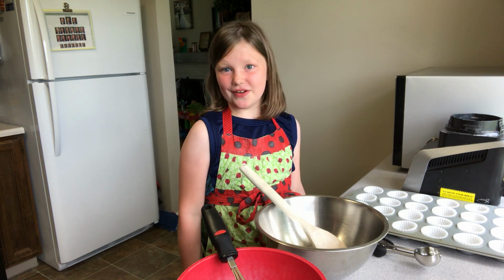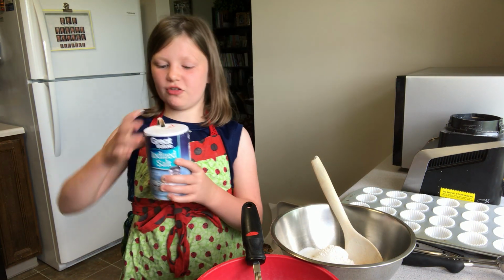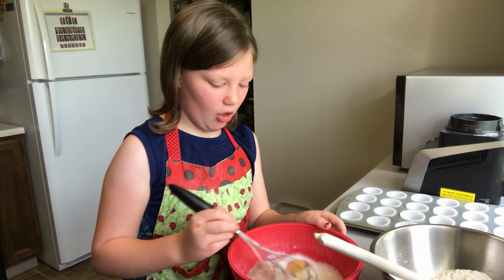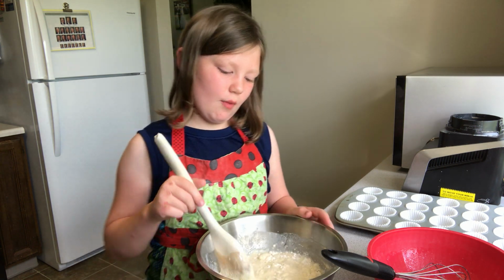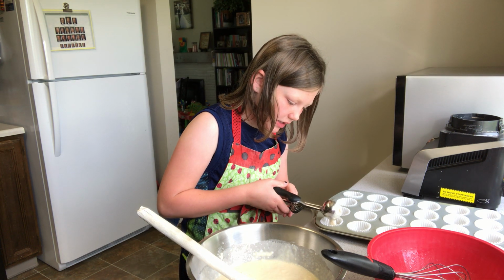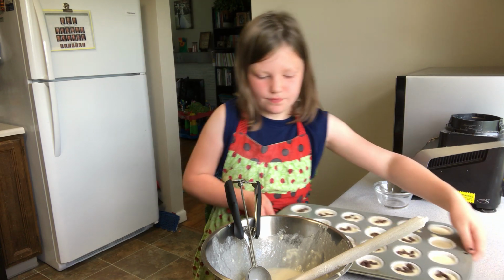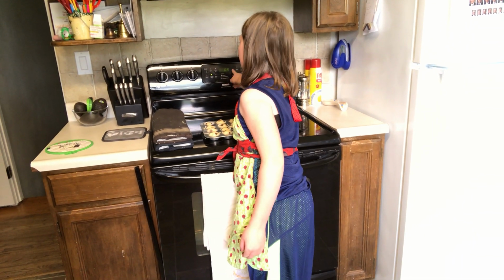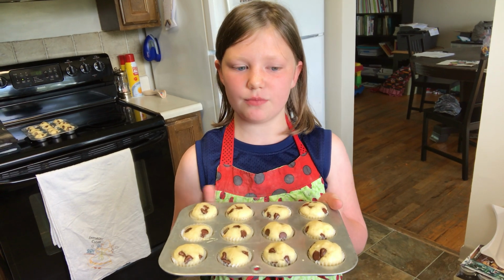Fair Classroom - Making Pancake Muffins with Ellie Thompson @ the 2020 Spokane County Virtual Fair